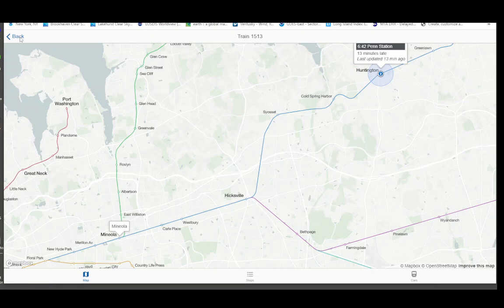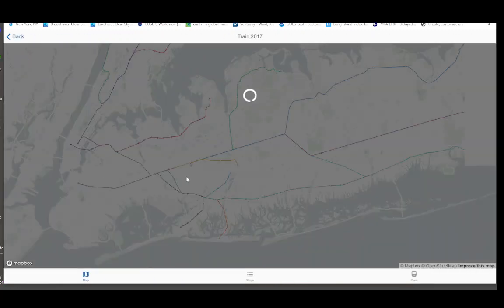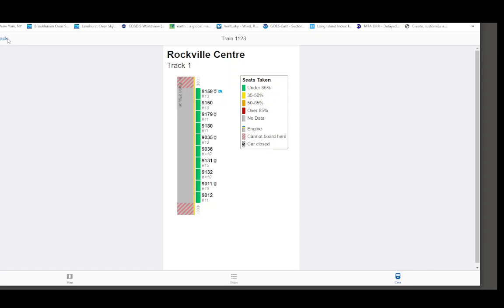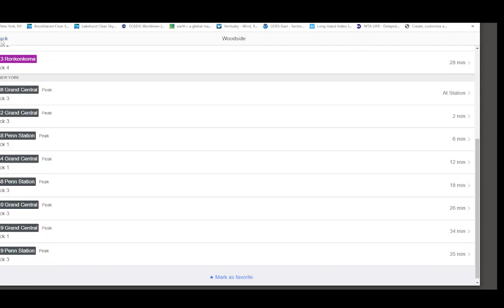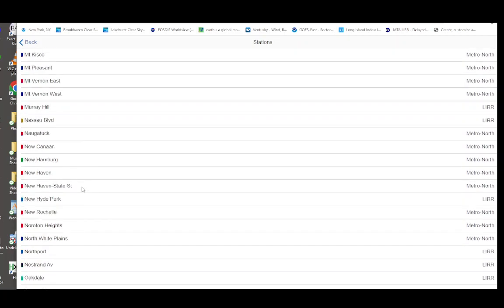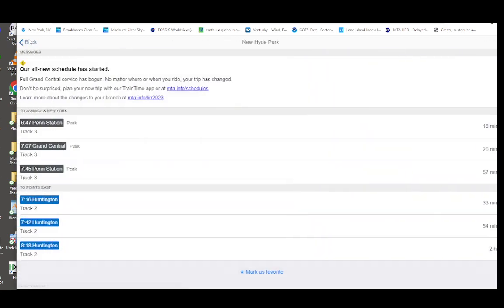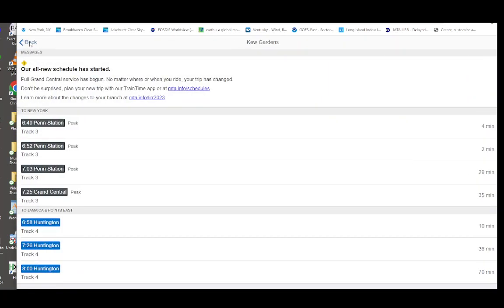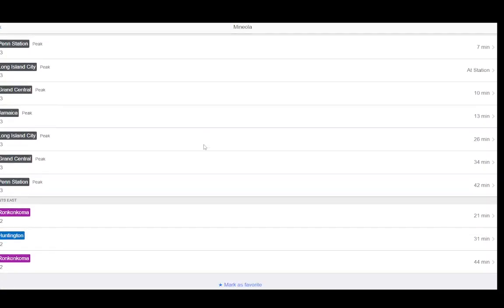Morning So Far Going Well on the LIRR (as of 6:35am)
A few crowded trains here and there and a delayed Huntington train, but so far I don't see any major delays or overcrowding issues.
Of course $outh $hore 12 was riding the train from Merrick into Grand Central.